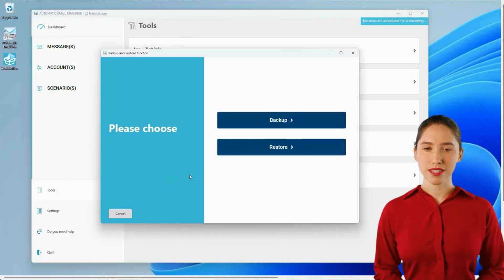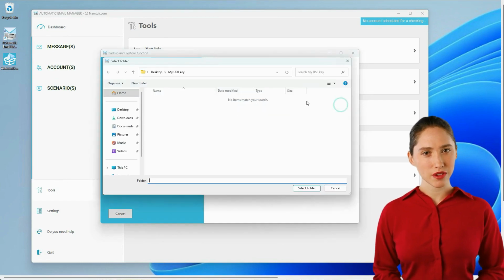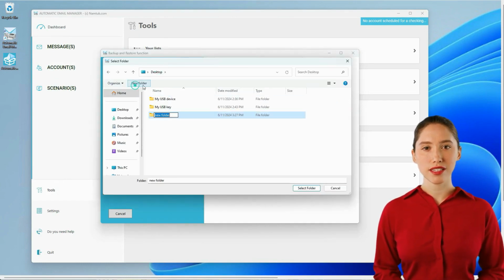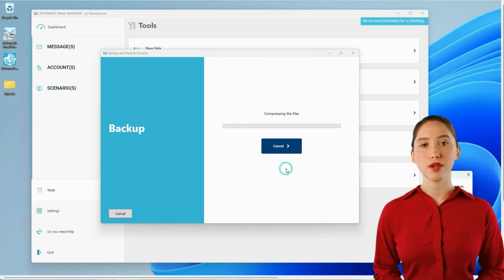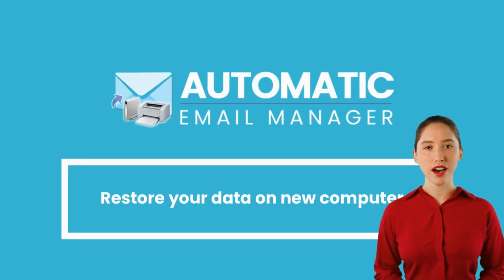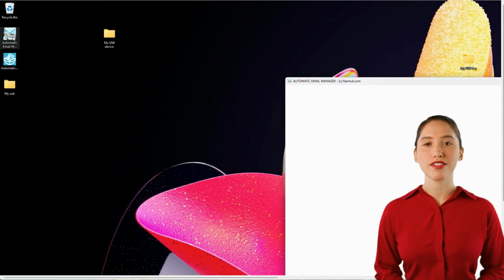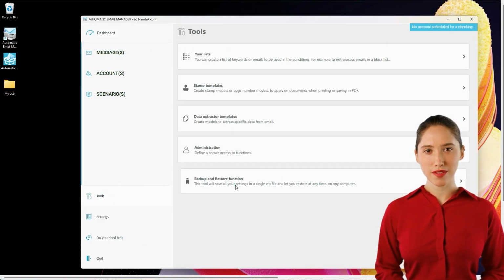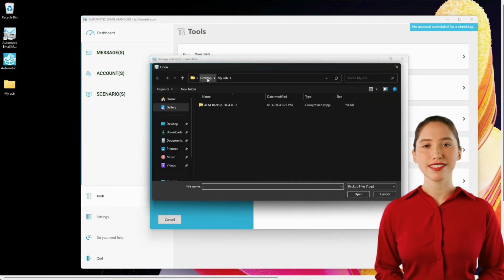How to backup and restore your Automatic Email Manager data, using the tool include.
Quick video to show you the steps to backup and restore your data, including the license. This method works for Automatic Email Manager version 9 and upper.  For a previous version please check our other backup video.